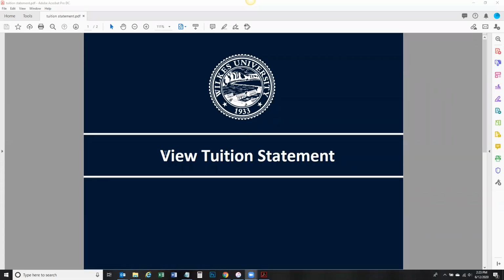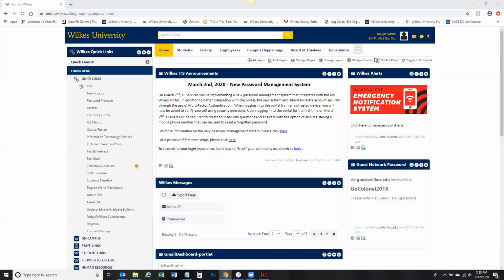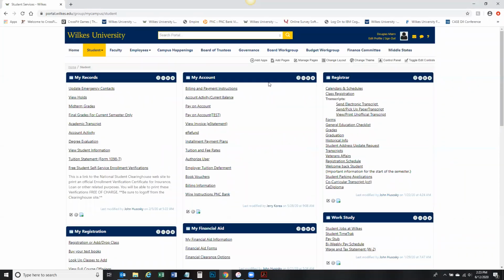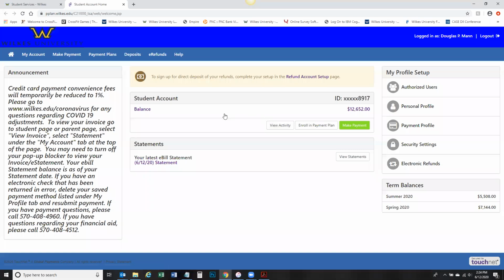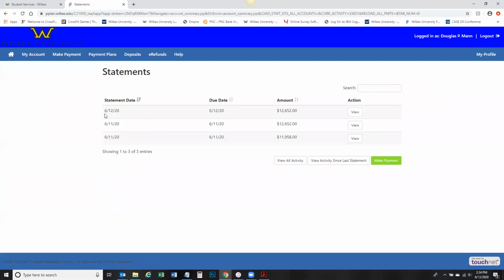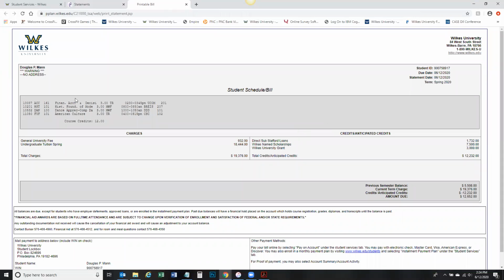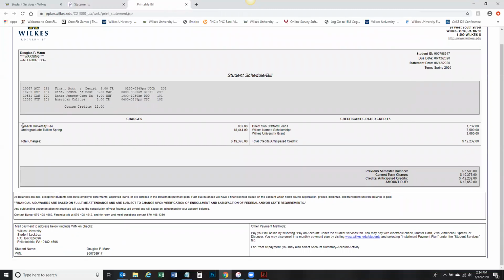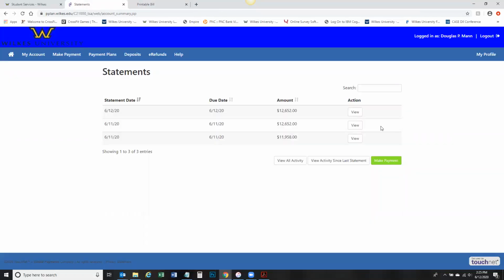Wilkes billing tutorial: How to view your tuition statement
Video instructions on how to view your tuition statement in your profile on the Wilkes University website.